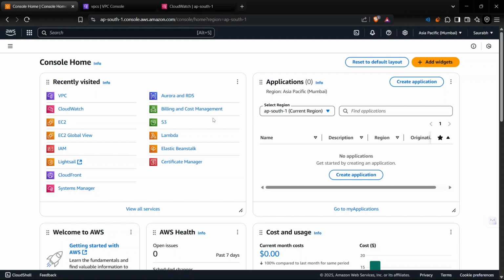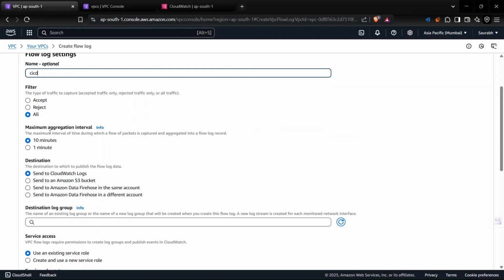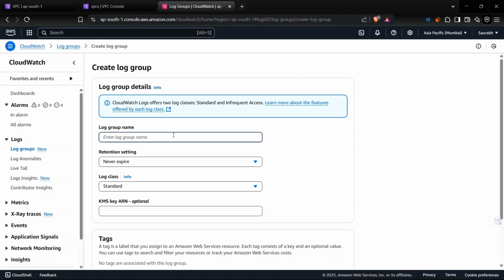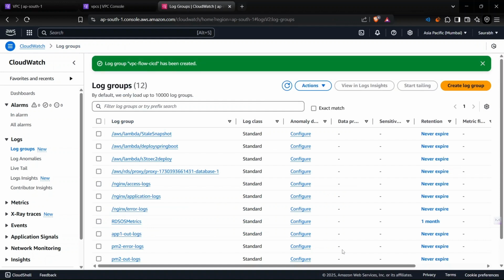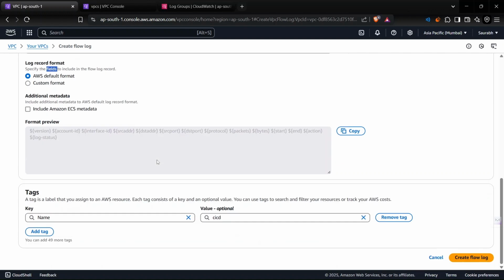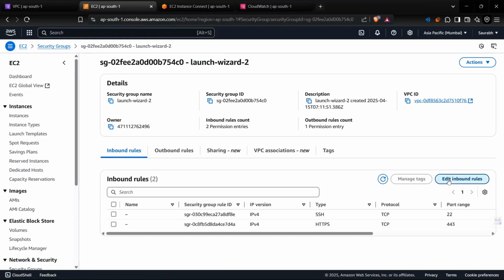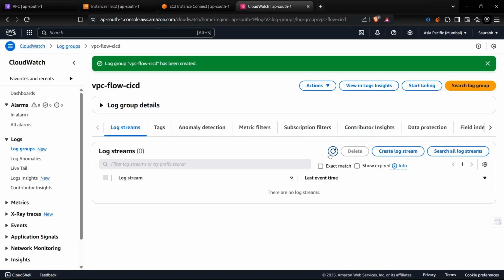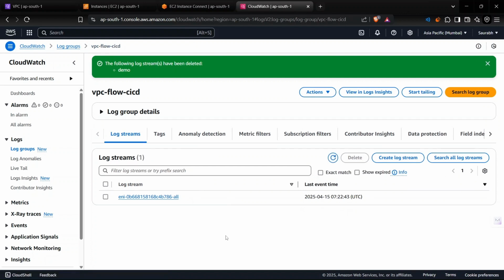HOW TO SETUP AWS VPC FLOW LOGS [ STEP-BY-STEP GUIDE ]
Want to see who’s trying to access your AWS VPC?
Learn how to set up VPC Flow Logs and push data to CloudWatch Logs to monitor network traffic like a pro! 💻🔍

Perfect for AWS beginners and pros alike!
👨‍💻 Watch till the end for live demo.